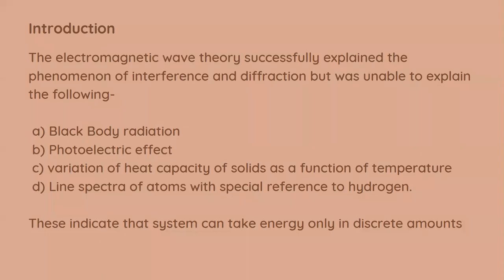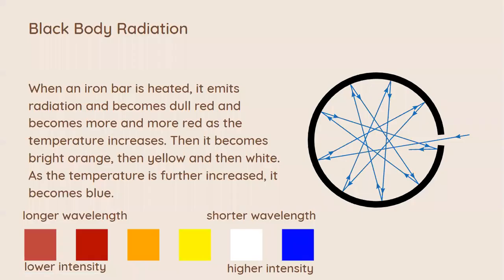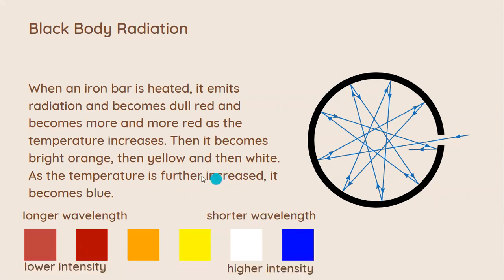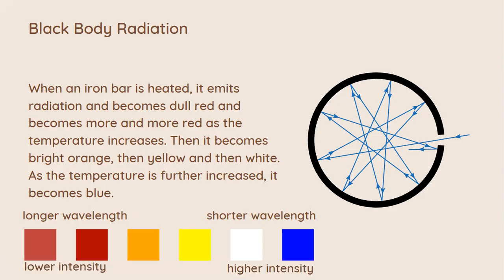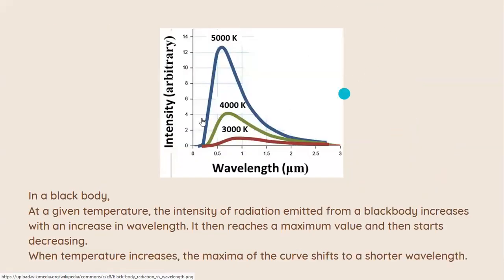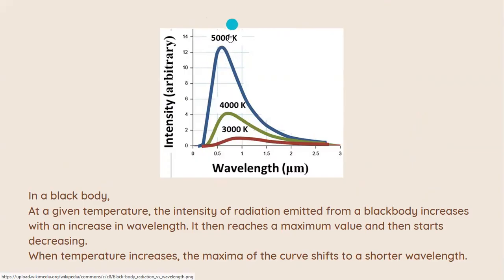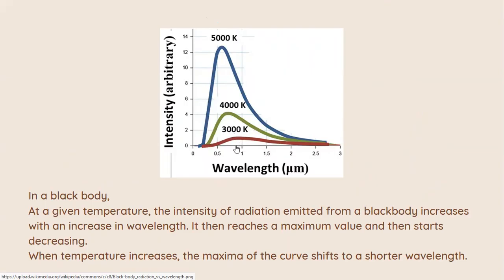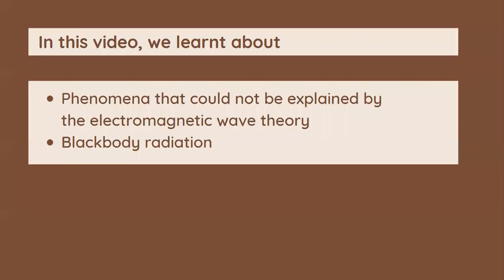Black body radiation - Particle nature of light and electromagnetic radiation(Structure of atom)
This video is about the third topic of the second chapter (Structure of atom).

What is black body radiation?

The images have been obtained from the following sources
Black body example
Graph of black body radiation

Check out the next video on the topic- Photoelectric effect